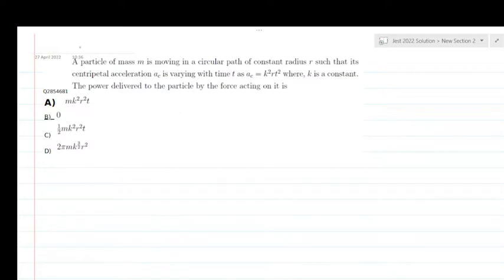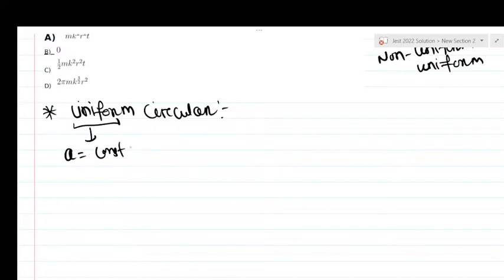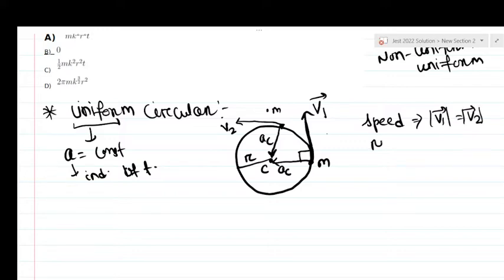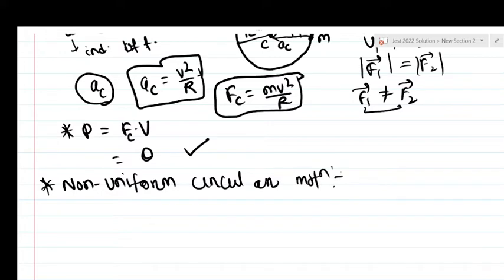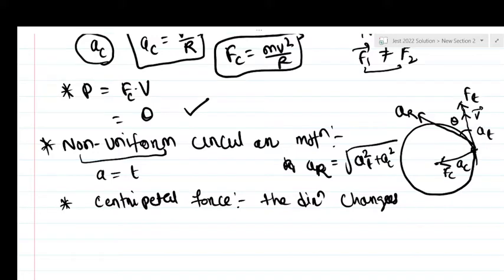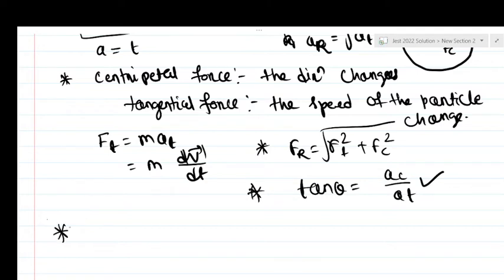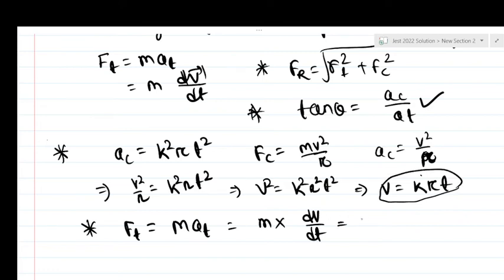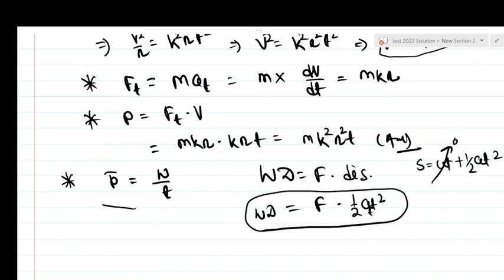JEST 2022 SOLUTION || PART A